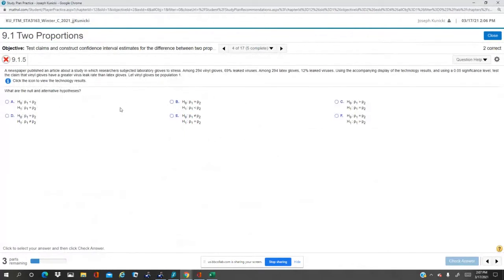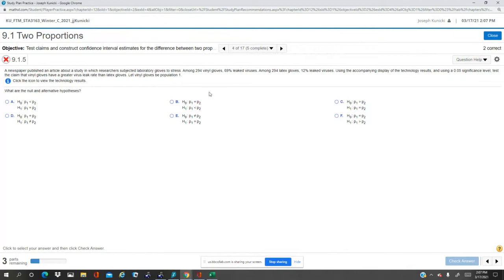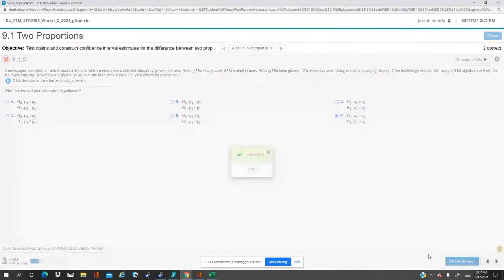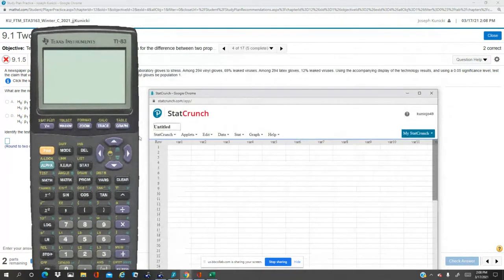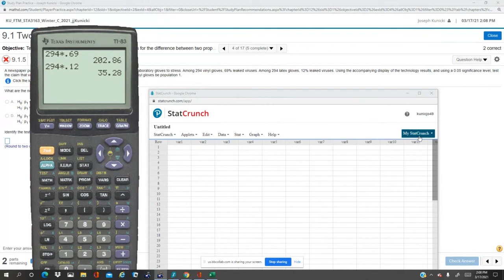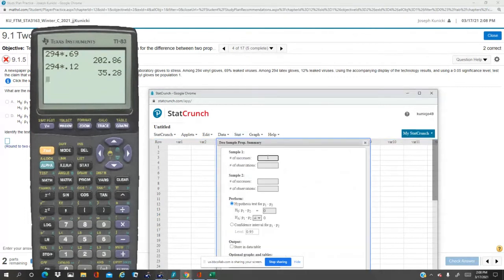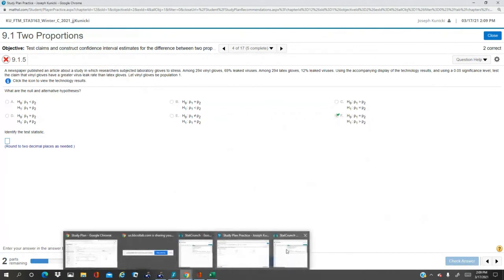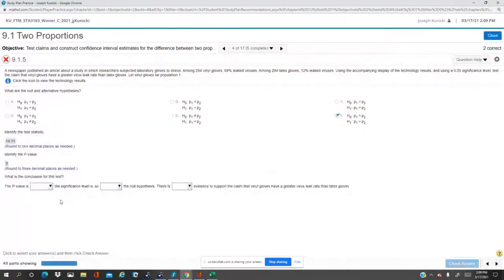STA3163 Prob 9 1 5